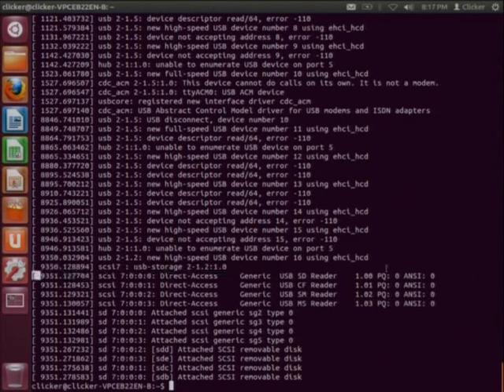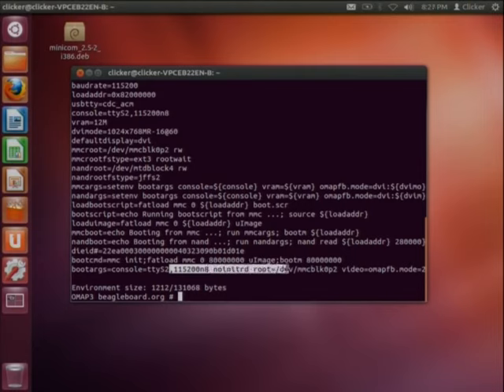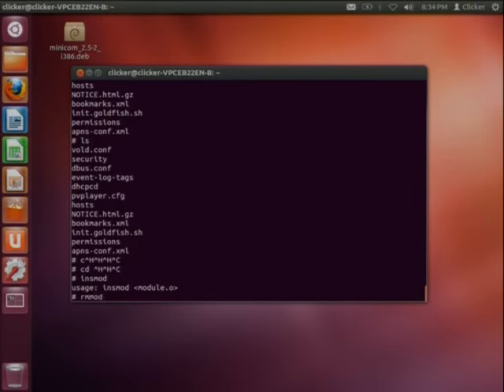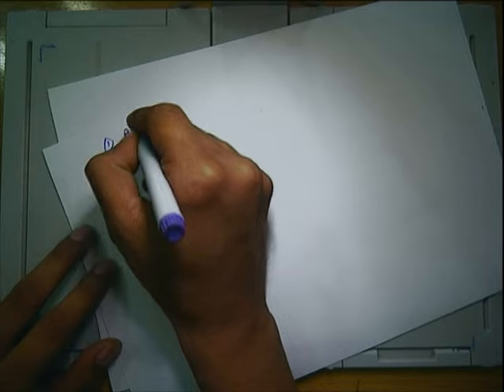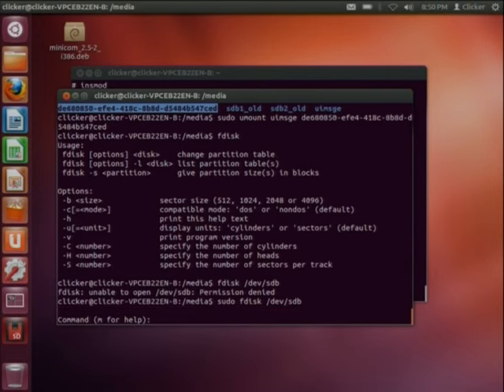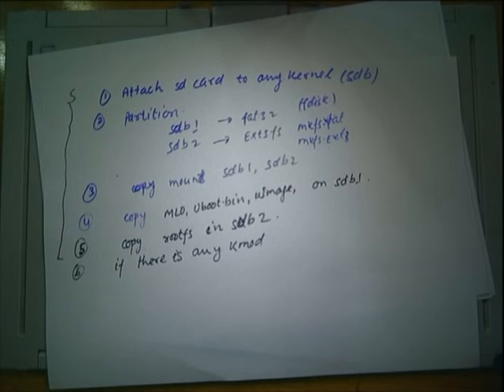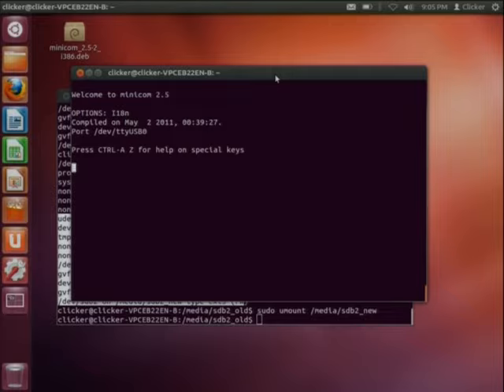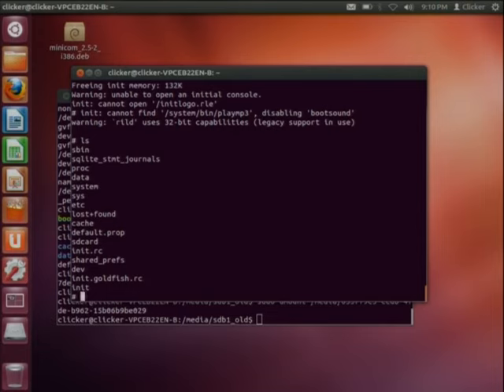SI2012 GL2C Talk on Device Drivers